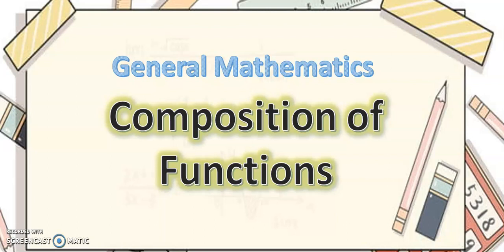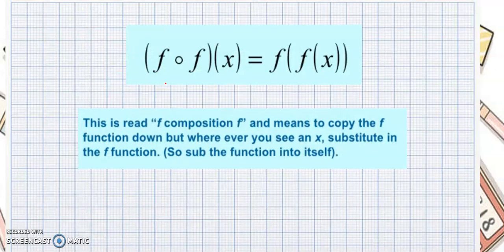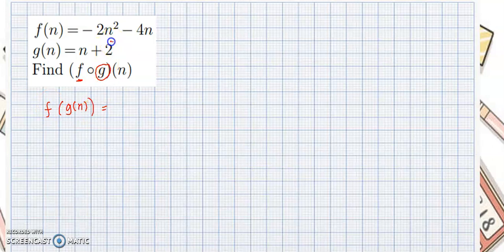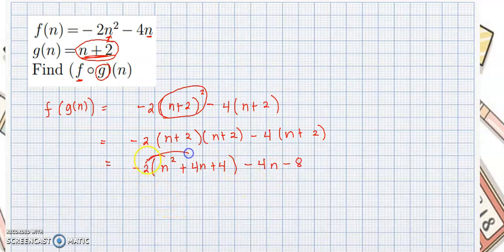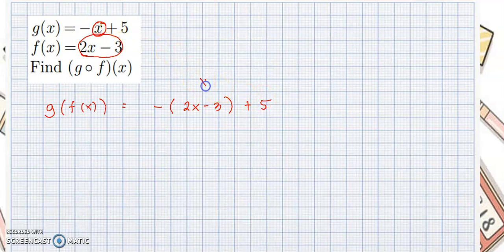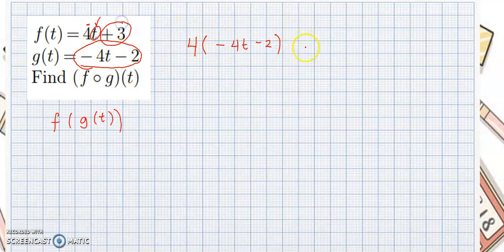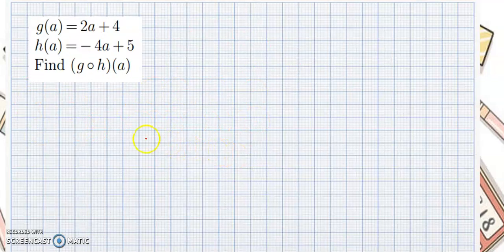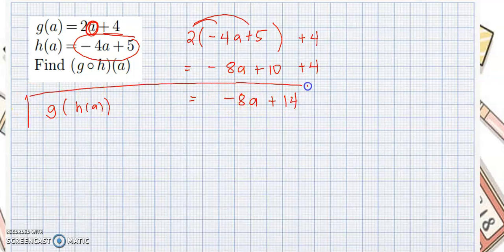Composition on Functions